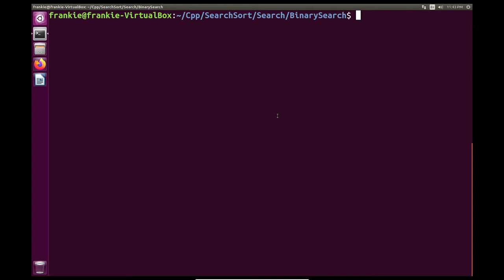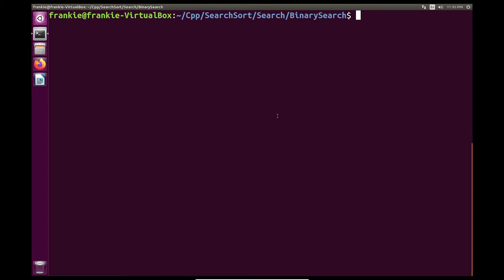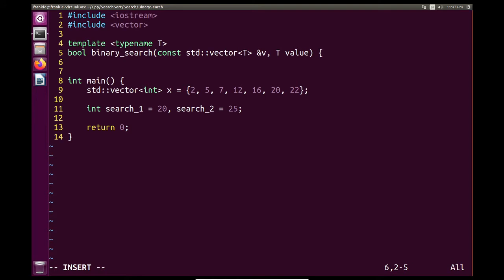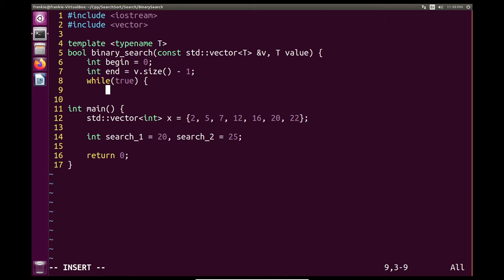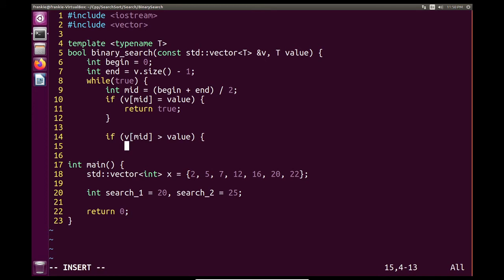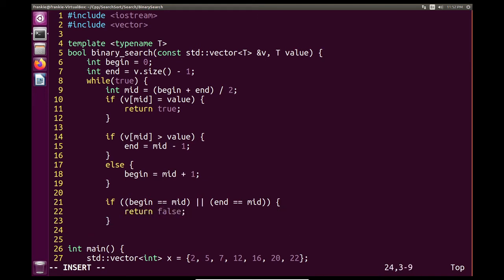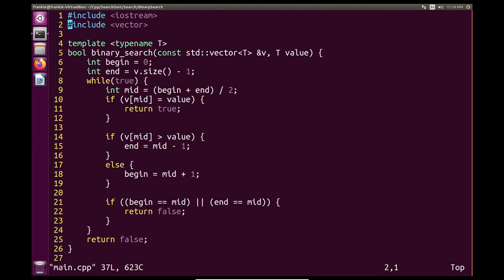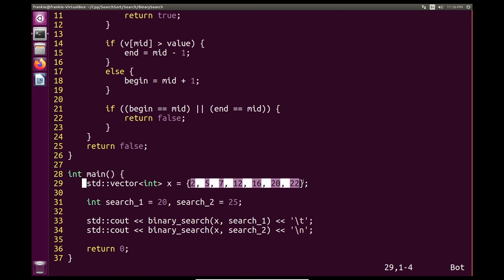C++ Searching: BinarySearch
In this video the binary search algorithm is covered